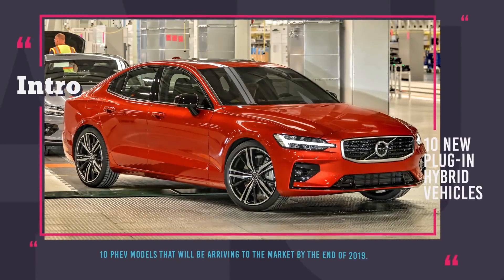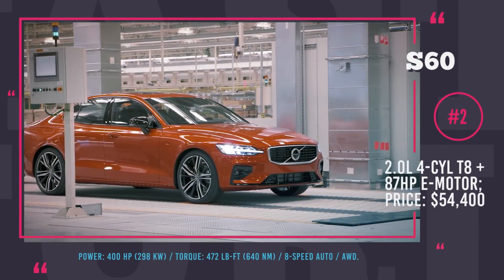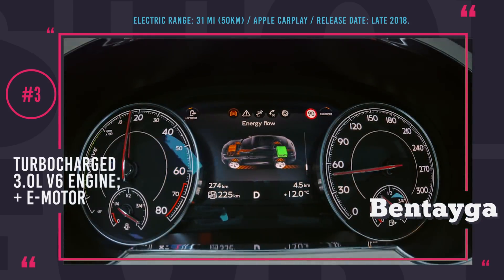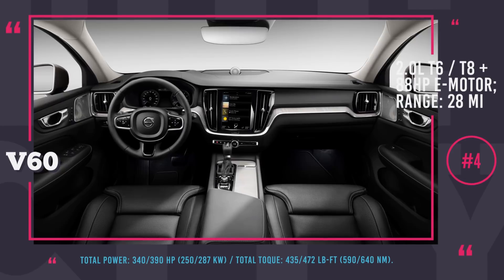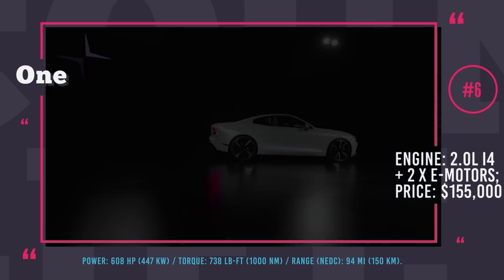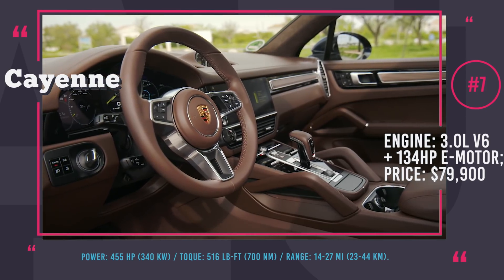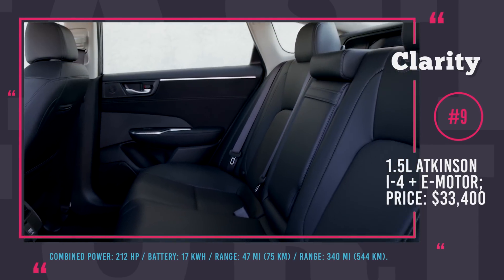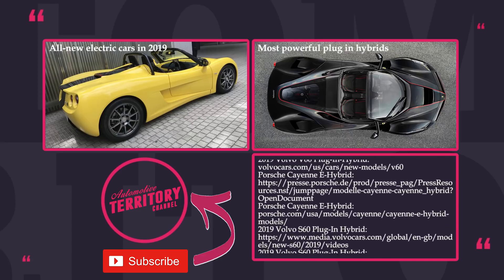10 NEW Plug-in Hybrids of 2019: Electric Cars with Gasoline Range Extenders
We have covered hundreds of electric vehicles on our channel and one major concern that people seem to have about them is the limited range. However, for those drivers who are still suffering from range anxiety and people who indeed need to travel long distances we should offer plug-in hybrids, that combine best qualities of electric cars as well as efficient gasoline engines to cover very lengthy trips. In this episode we will show you top 10 new models that will arrive in 2019 to continue the electric revolution that is currently on its way. We have listed everything you need: prices, horsepower and torque, other technical data and ranges, hope that is enough!

0:37 #1 2019 Chevrolet Volt

Honestly speaking, this car is the current undisputed leader in the class of plugin hybrid vehicles. The all-electric range of 53 miles is nearly enough to qualify it for the title of a legitimate compact electric city car.

1:42 #2 2019 Volvo S60 Plug-In Hybrid

New 2019 Volvo S60 Plug-In Hybrid is the first automobile from Volvo built in the US in last 63 years. The car is available in three trim levels, R-Design, Inscription, and performance-oriented Polestar, and has a starting price of $54,400.

2:48 #3 2019 Bentley Bentayga Plug-in Hybrid

2019 Bentley Bentayga Plug-in Hybrid is the first luxury plug-in hybrid SUV created by the company. Though its pricing has not been released yet, this Bentley threatening to become the most expensive SUV on the market.

3:48 #4 2019 Volvo V60

2019 Volvo V60 is a mid-size luxury wagon packed with high-tech safety and driver assist features. It is available in 2 plug-in hybrid version with either the T6 or the T8 2.0L inline four gasoline engine.

5:04 #5 Panamera Turbo S E-Hybrid

E-Hybrid models are not just Panamera trims, but rather cornerstones in the Porsche’s 971 program. The new liftback was initially designed with the hybrid powertrain in mind.

6:04 #6 Polestar 1

This is the first supercar by Volvo’s recently introduced separate performance division Polestar, that was previously known for tweaking such models as V60 and S60.

7:12 #7 2019 Porsche Cayenne E-Hybrid

2019 Porsche Cayenne E-Hybrid Porsche is luxury 5-seater all season capable SUV with a performance of a sportscar. It starts from almost $80,000, but comes packed with standard features.

8:30 #8 2019 Subaru Crosstrek Hybrid

The Crosstek is a perfect example of this formula, even though in essence it is an Impreza hatchback with a slightly higher clearance and some SUV styling elements. This crossover received a major redesign for the 2019 model year, but it appears Subaru was not through with the updates

9:24 #9 Honda Clarity Plug-in

Honda Clarity is an impressive plugin hybrid that nearly outperforms Chevy Volt in terms of all electric range and efficiency.

10:21 #10 2019 Audi A8 e-Tron

Even though visually this luxury sedan from Audi did not receive plenty of updates for the 2019, it can still boast of unmatched luxury interior, latest infotainment technology and an updated plugin powertrain alongside other available gasoline engines.

10 NEW Plug-in Hybrids of 2019: Electric Cars with Gasoline Range Extenders